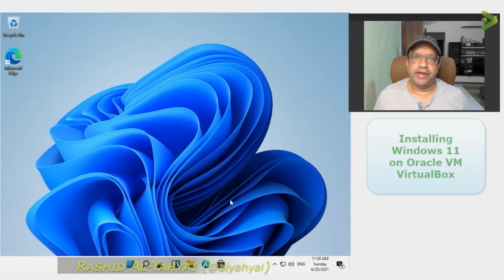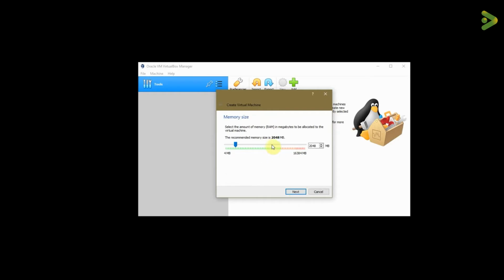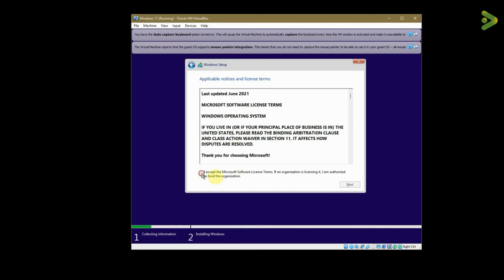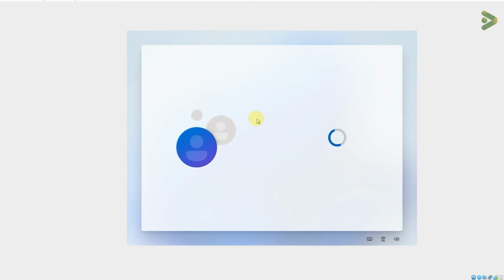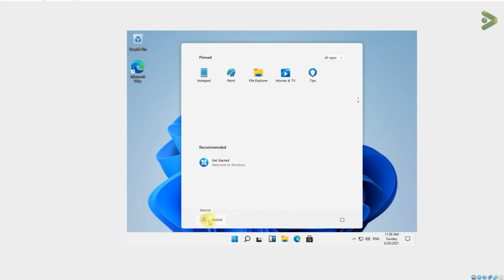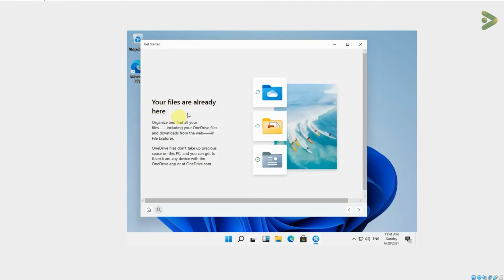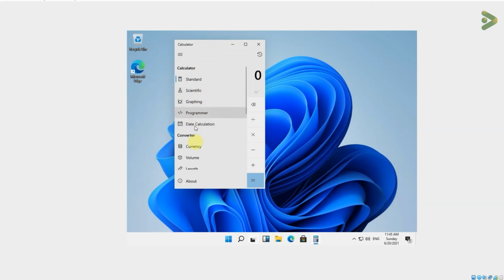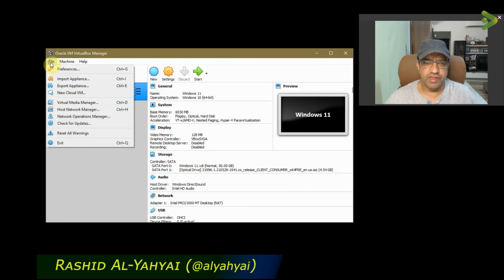Installing Leaked Windows 11 on Oracle VM VirtualBox (6/2021)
In this tutorial, I explain how to install the leaked beta version of Windows 11 on Oracle VM VirtualBox!

00:00 Installing Oracle VM VirtualBox
01:50 Installing Windows 11
07:35 Setting Up Windows 11
09:20 Windows 11 Desktop
18:00 Starting & Shutting Down Windows 11

This Windows 11 is a beta version that has been leaked and you can find it around the internet, here is a page where I was able to download the version I used from one of the listed sources

Thank you, Rashid @alyahyai

شكرا للمتابعة
راشد اليحيائي | على تويتر وانستاجرام @alyahyai